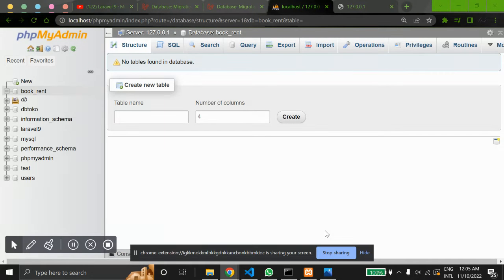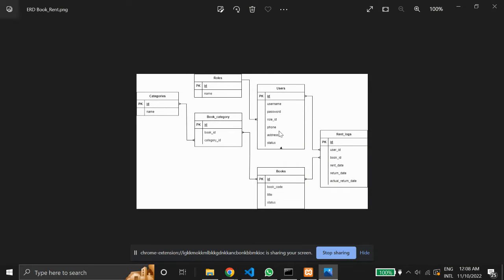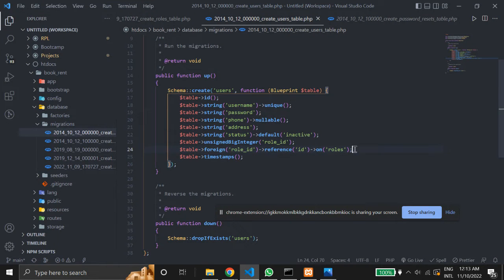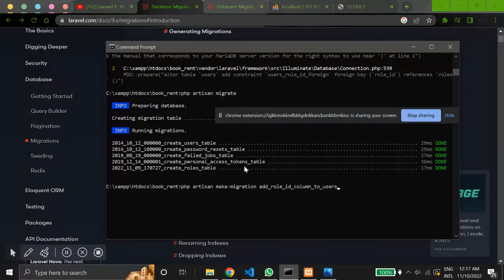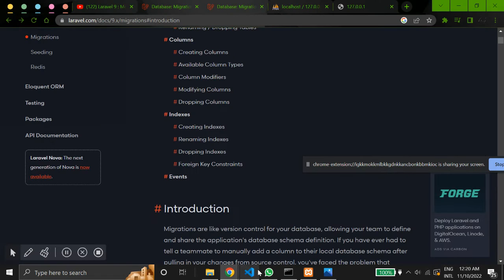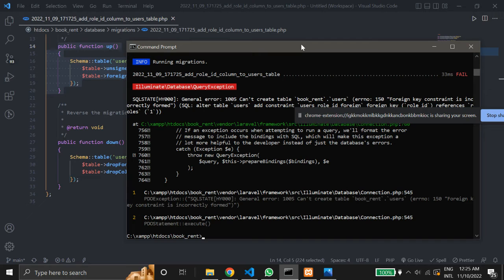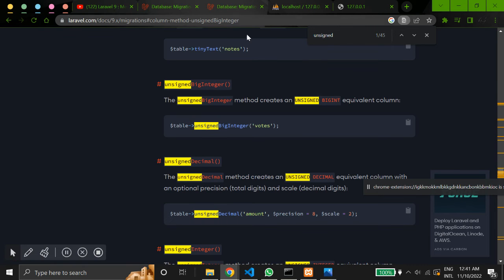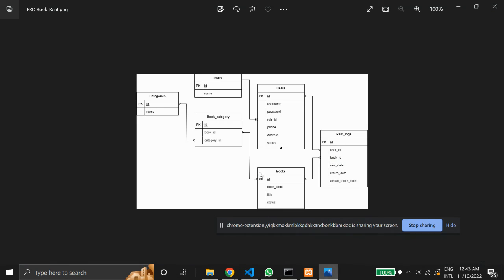Creating Book Rental App Using Laravel 9 || #4 Database Migrations (Part 1)